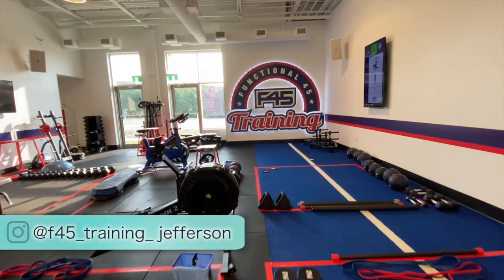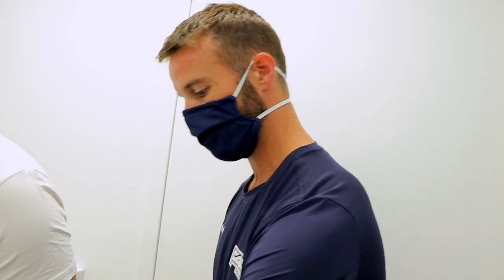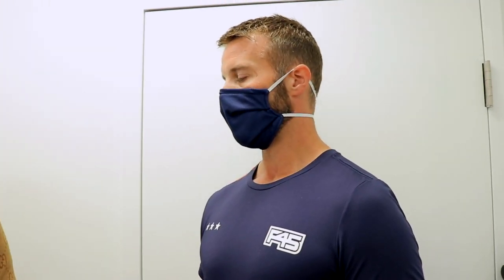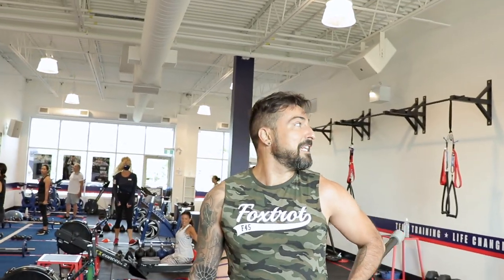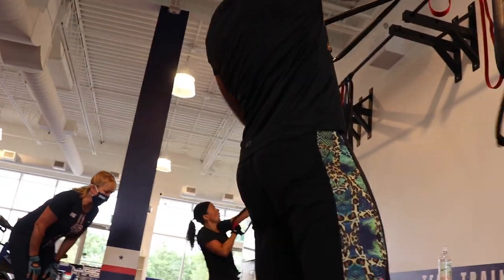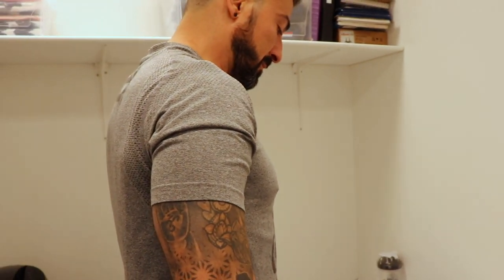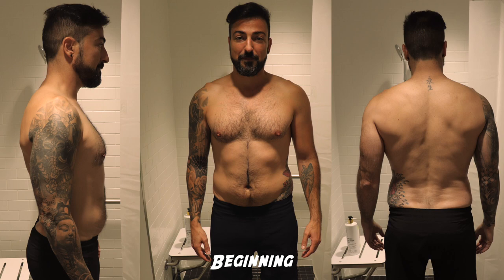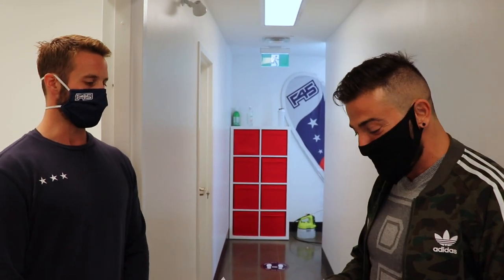Transforming my Body in 45 days!!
What a difference 45 days made.  I've always trained with weights and was a little skeptical of circuit training.  But once I started noticing the results, I was hooked.  for your chance to win a free @F45Training 45-day challenge.  Trust me you will look and feel great!